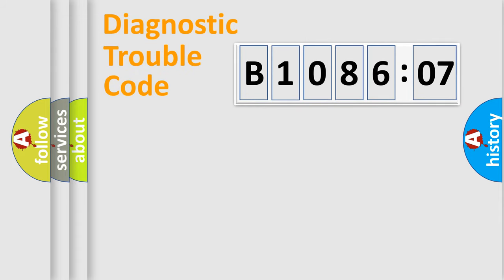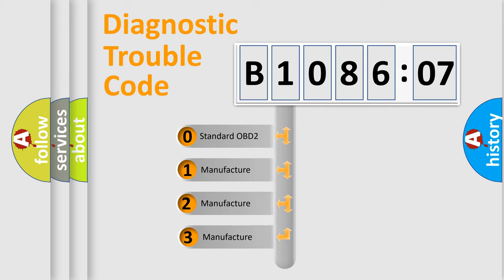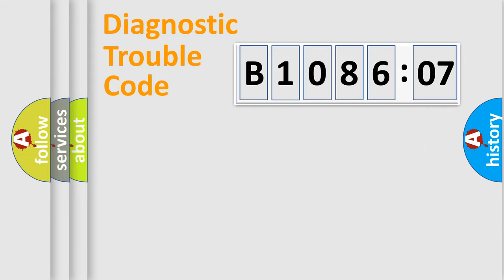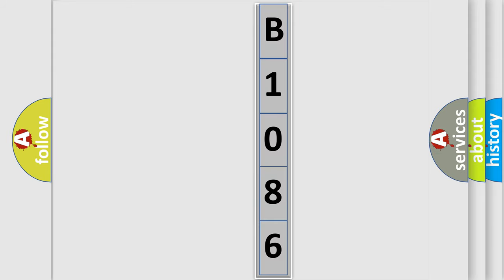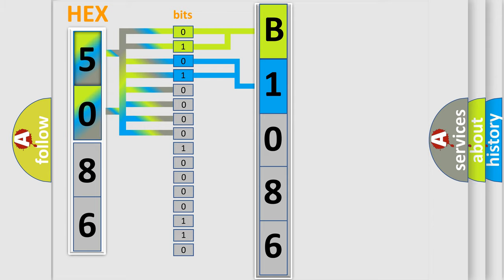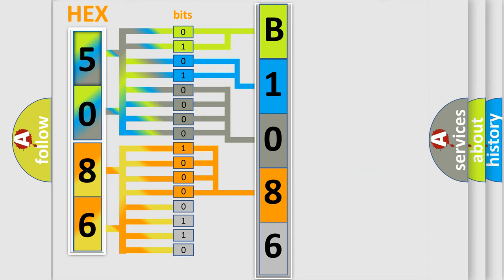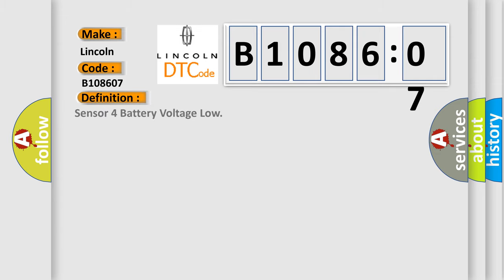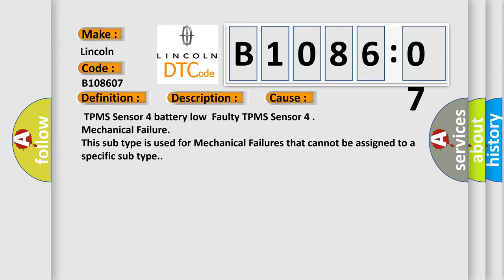DTC Lincoln B1086-07 Short Explanation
The video focuses on the basic Lincoln diagnostic error code.
Contents:
0:21 Basic DTC analysis according to OBD2 protocol standard.
1:48 Insight into programming
2:58 A diagnostically understandable description of the Diagnostic Trouble Code
3:05 Basic error definition

Make:
Lincoln
Code:
B1086 07
Definition:
Sensor 4 Battery Voltage Low
Description:
This DTC indicates that the Sensor 4 battery voltage is below 2.2Vdc.The most likely cause is battery passing it’s expected lifeorsensor failure.
Cause:
 TPMS Sensor 4 battery lowFaulty TPMS Sensor 4
Failure Type:
Mechanical Failure
This sub type is used for Mechanical Failures that cannot be assigned to a specific sub type.